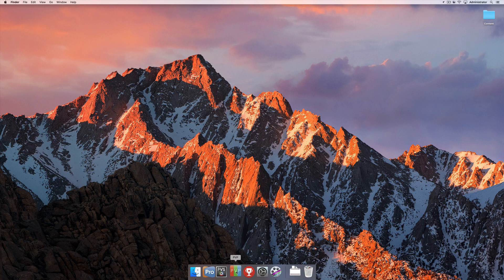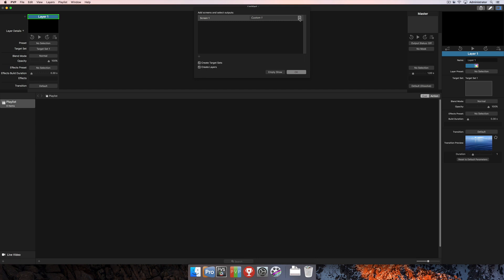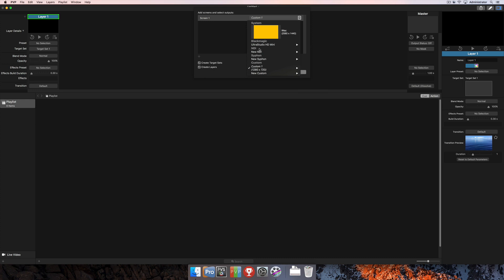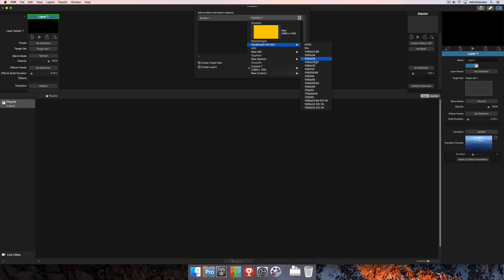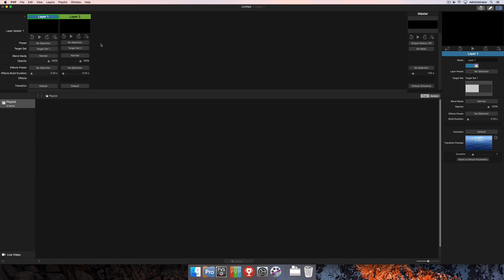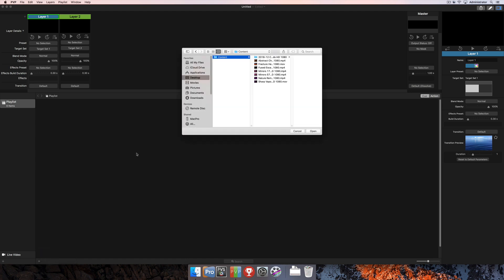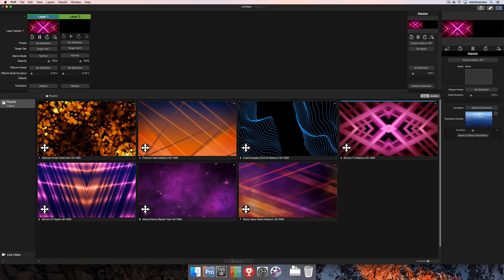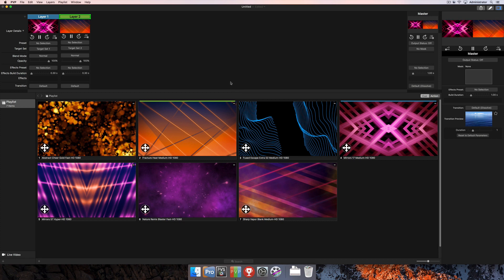PVP3 | Quick Start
This video will help you get started very easily and quickly with setting up your show with screens, targets, and content.